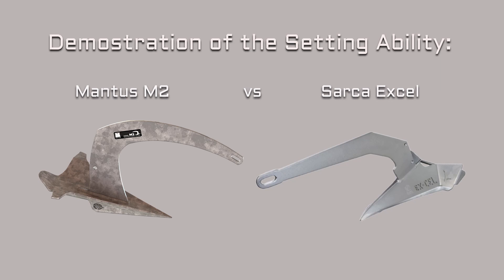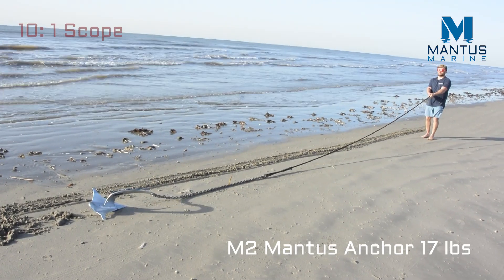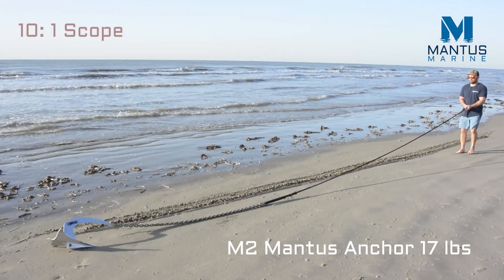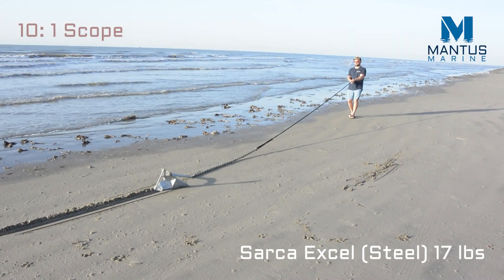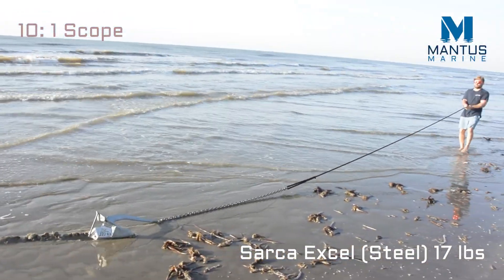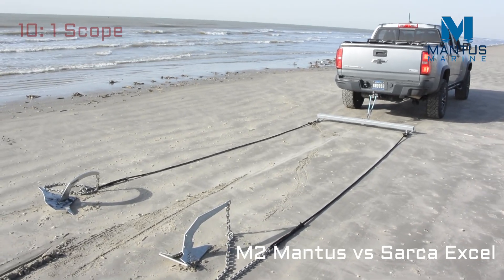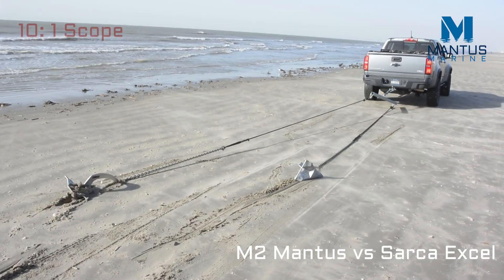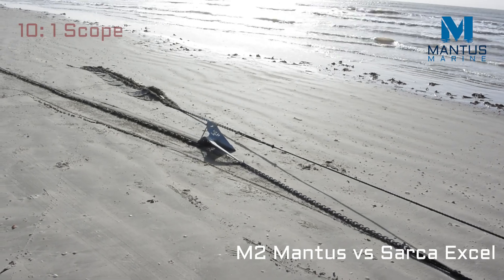M2 Mantus vs Sarca Excel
We test the setting ability of the M2 Mantus Anchor and compare it to the Sarca Excel. Both Mantus and the Sarca Excel weigh 17 lb. The bottom is a compacted hard packed sand.
The anchors are tested in dry sand, wet sand and are attached to a crossbar so it's easier to visualize the difference in the performance.